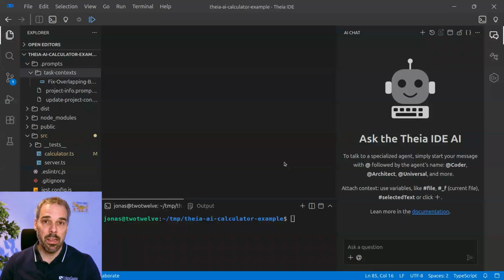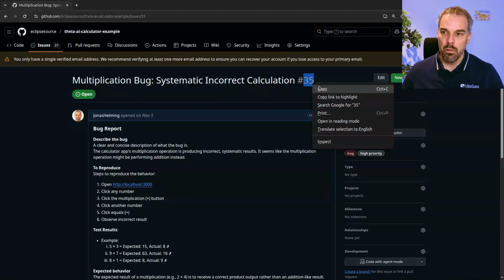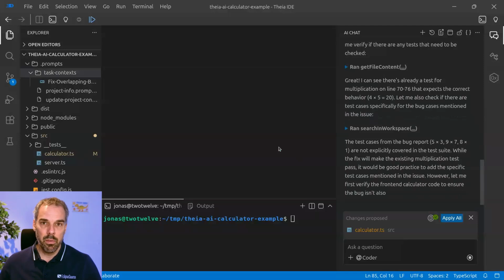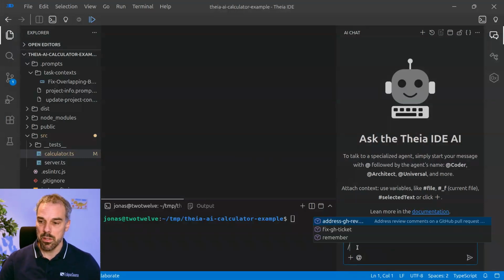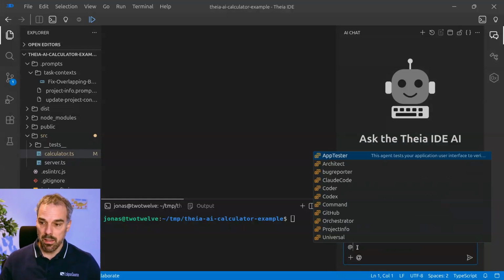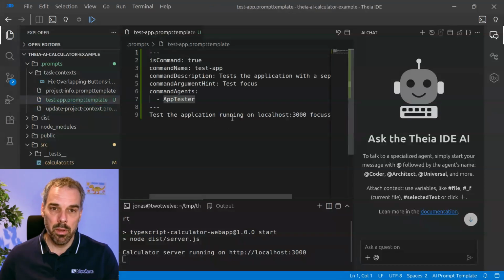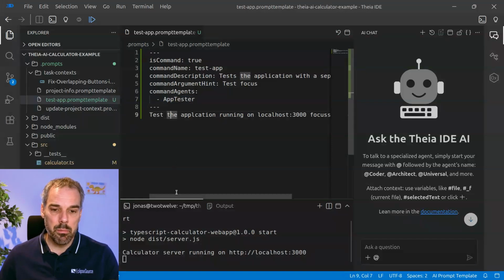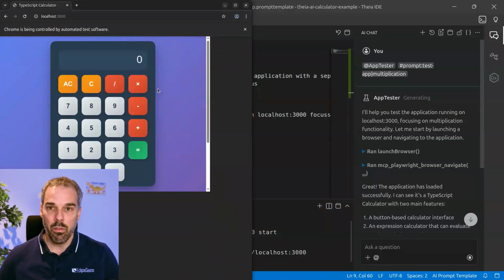Slash Commands: Automating Workflows in Theia AI & Theia IDE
In this video, we show how *slash commands* in Theia AI and the AI-native Theia IDE let you trigger predefined prompts and full AI workflows.

Instead of repeatedly explaining the same tasks to an AI agent, slash commands allow you to:

- Execute complex, multi-step workflows
- Pass structured parameters (like GitHub issue numbers)
- Scope commands to specific AI agents
- Reuse prompts reliably across projects and teams

You’ll see:

- How built-in slash commands automate real GitHub workflows
- How agent-specific commands work
- How to define your own custom slash commands using simple prompt files

All demos run entirely inside the Theia IDE, built on the open and extensible Theia AI framework — giving you full control over prompts, agents, and context.

💼 *Building an AI-native tool or IDE?*
EclipseSource supports teams in designing and implementing AI-native workflows and tools:

👍 Like if you enjoy practical AI automation demos